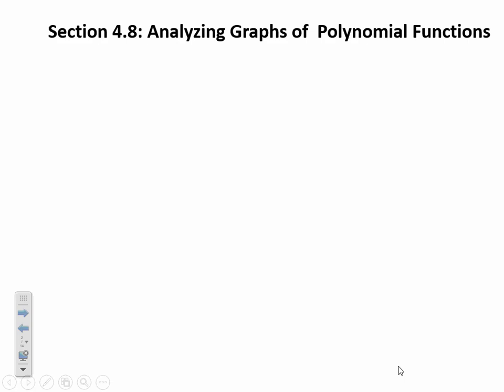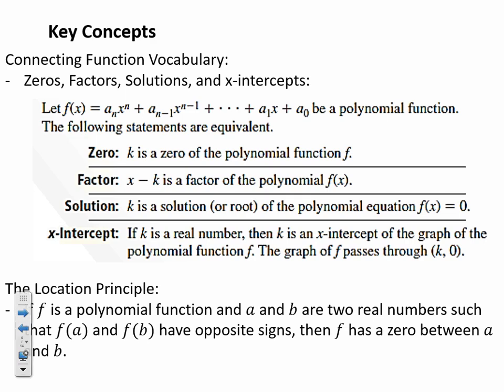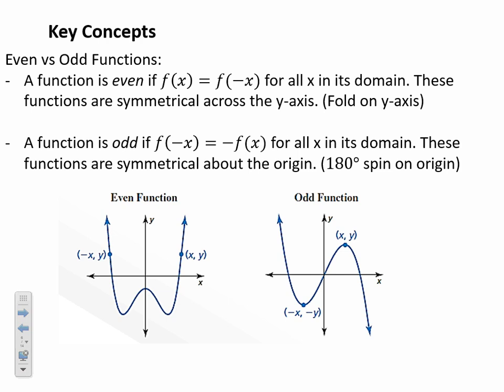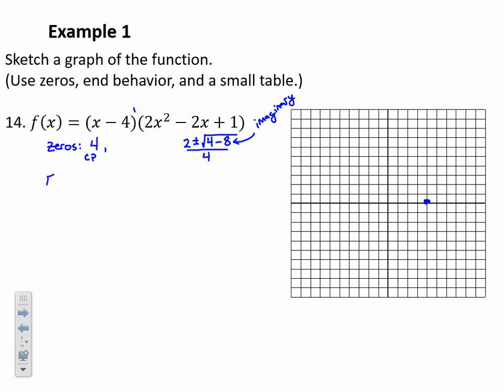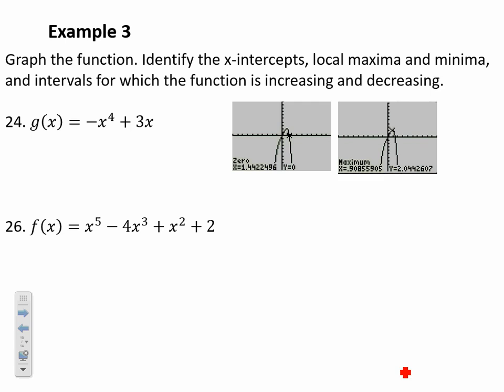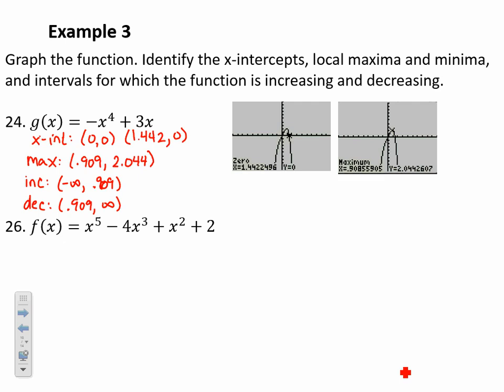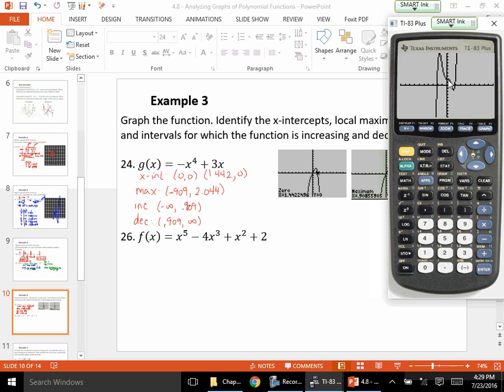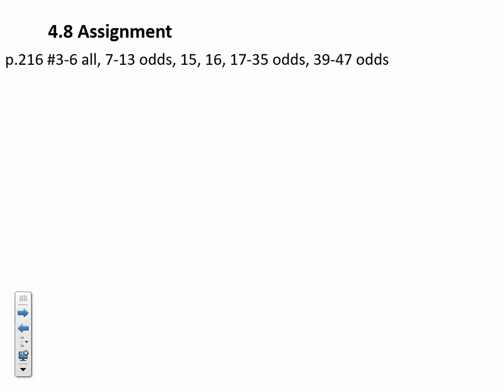Algebra 2: Section 4.8 - Analyzing Graphs of Polynomial Functions